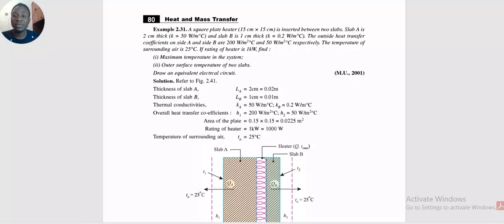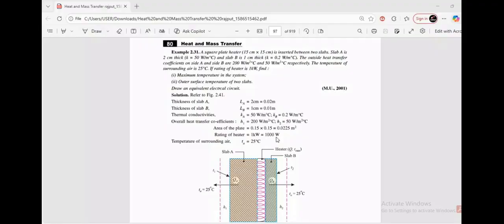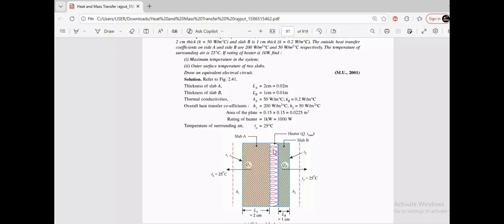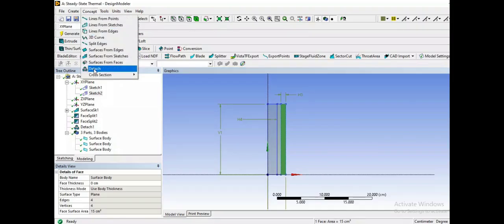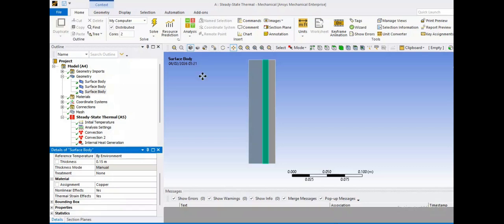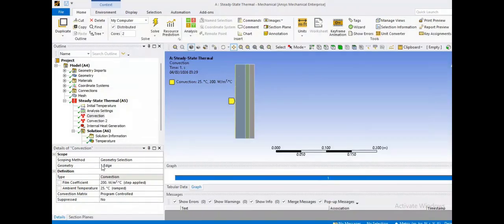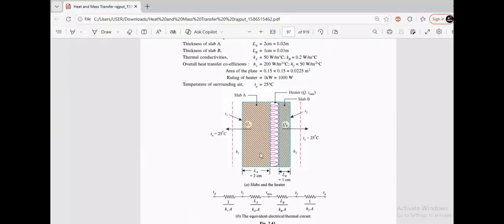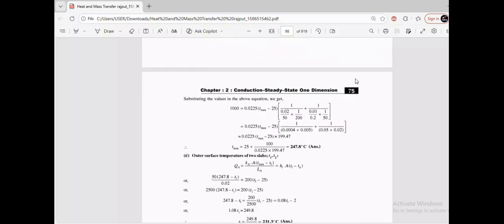Validating a Heat Transfer Textbook Problem Using ANSYS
ANSYS Heat Transfer Validation | Steady-State Thermal Tutorial

In this video, I solve and validate a classic heat transfer textbook problem using ANSYS Steady-State Thermal.

🔹 What is covered:

1) Geometry and material setup.

2) Volumetric heat generation modeling.

3) Conduction and convection boundary conditions.

4) Temperature field visualization.

5) Comparison between analytical thermal resistance method and ANSYS results.

🔹 Key outputs:

1) Maximum heater temperature

2) Outer surface temperatures

3) Numerical vs analytical validation

This tutorial is useful for:

1) Heat transfer students.

2) CFD & thermal analysis beginners.

3) Engineers learning ANSYS validation techniques.

📌 Software used: ANSYS Workbench (Steady-State Thermal)
📘 Concept: Conduction–Convection Thermal Resistance Network.